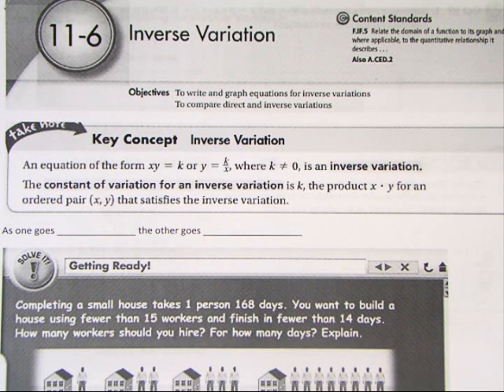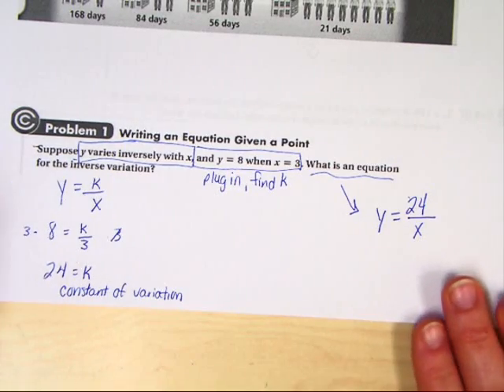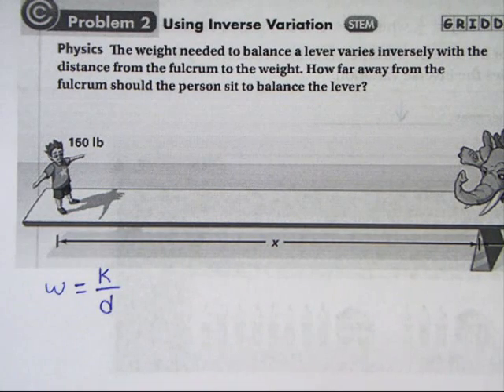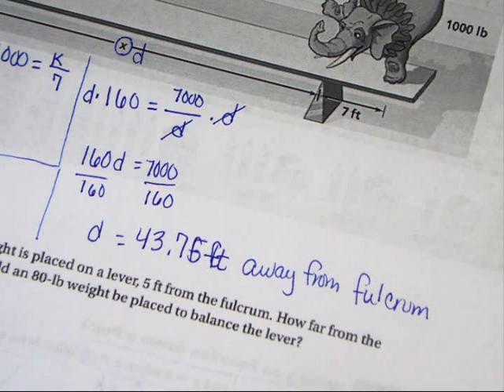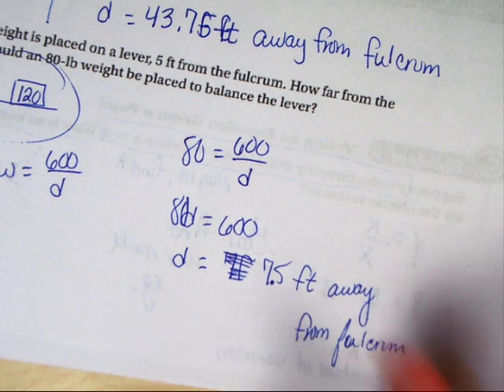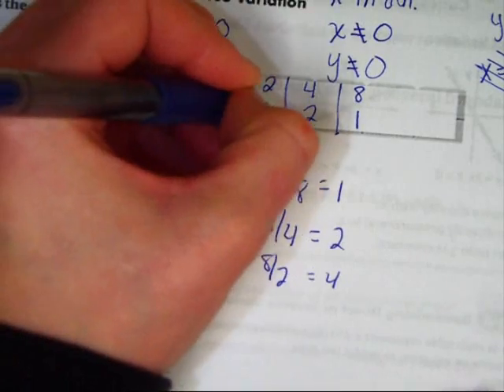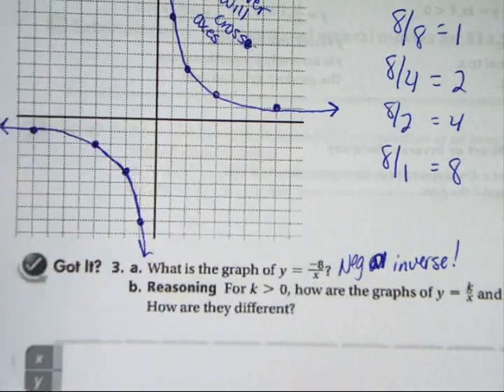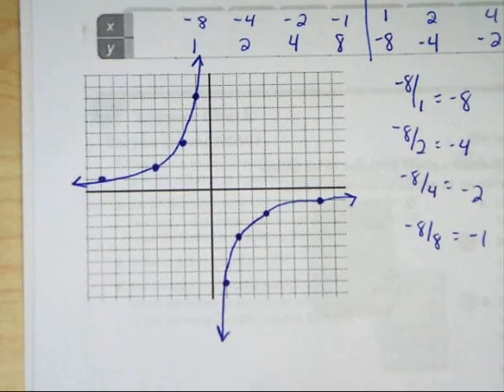Honors Algebra I 11 6 Inverse Variation Part 1